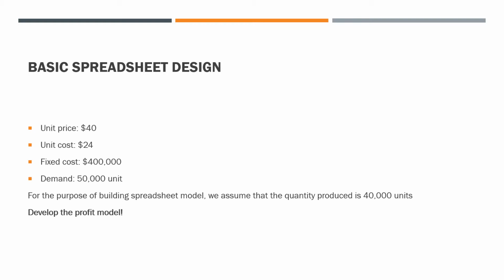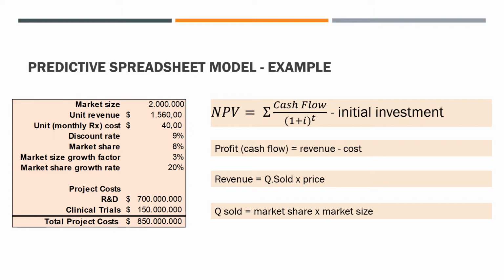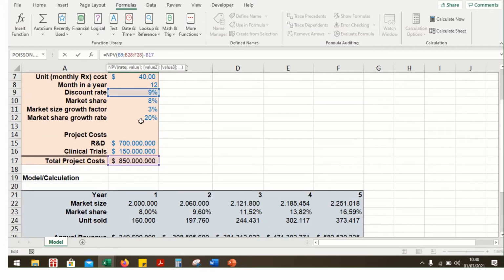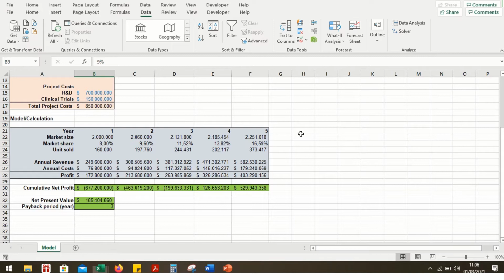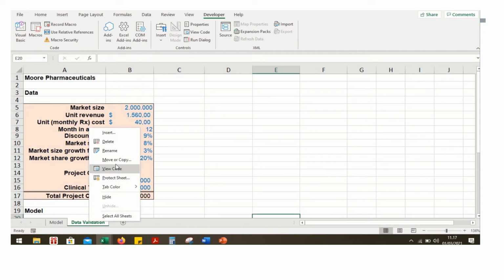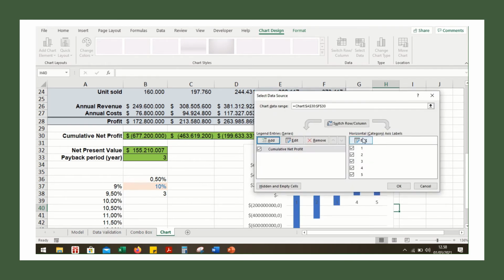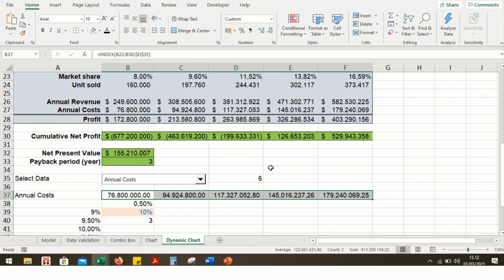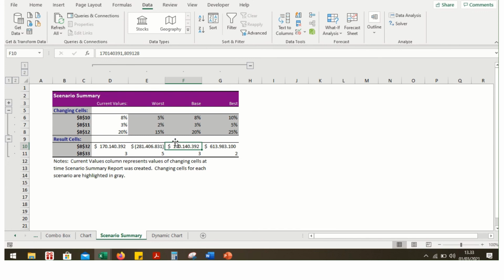FMBS Session 3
Spreadsheet model, dynamic chart, goal seek